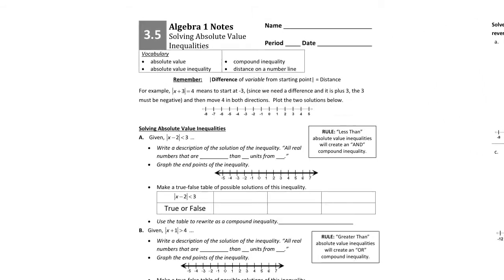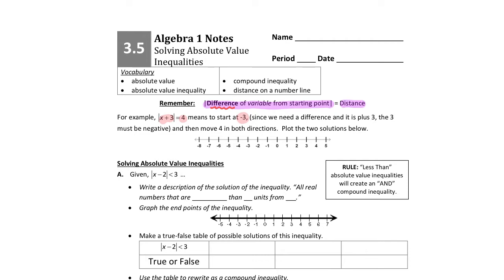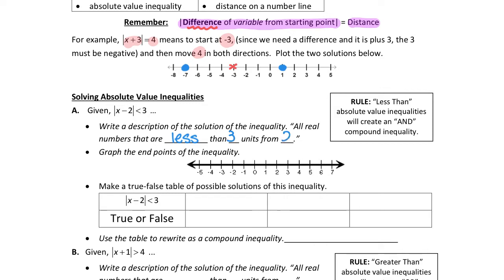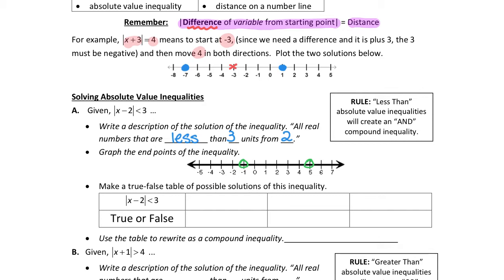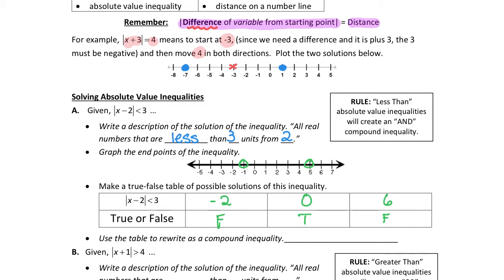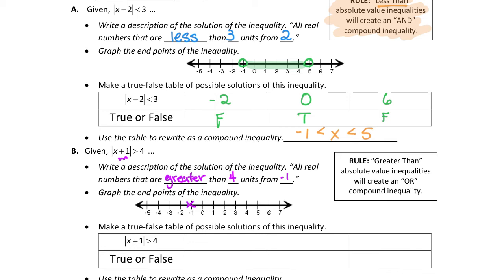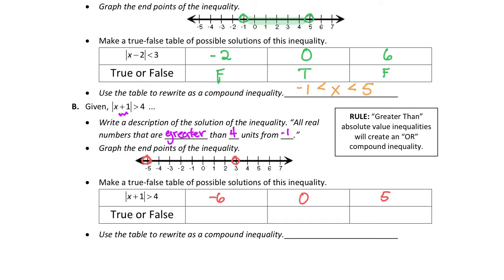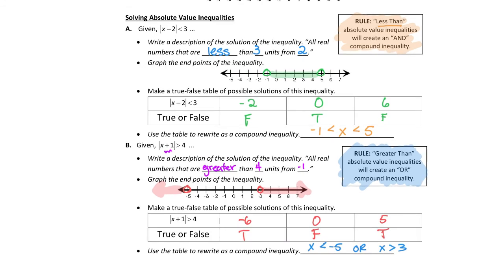Algebra 1 - 3.5A Solving Absolute Value Inequalities